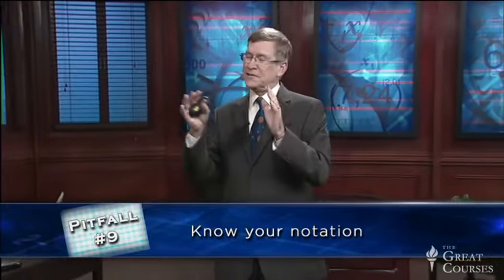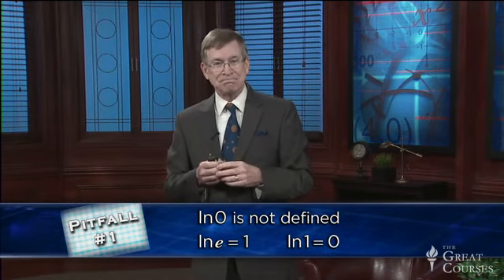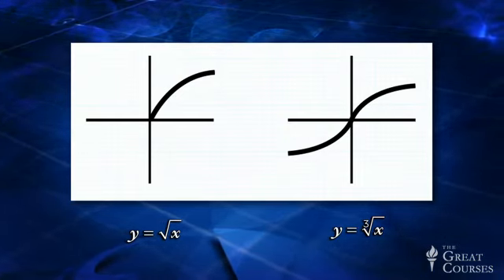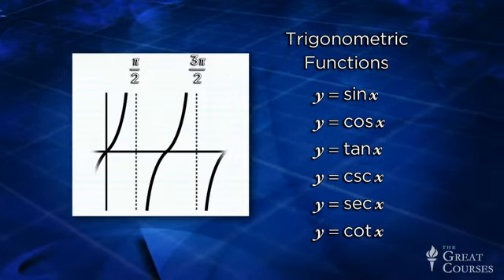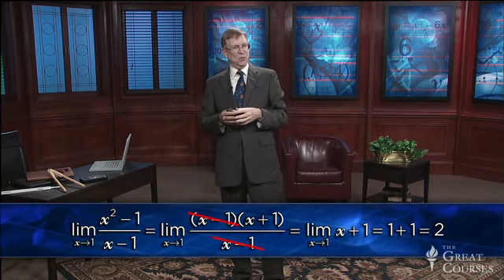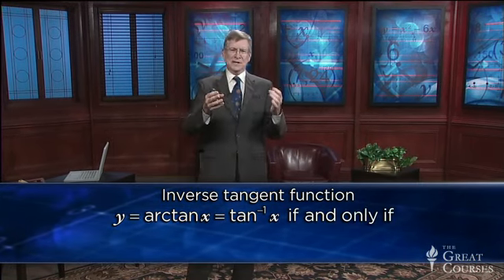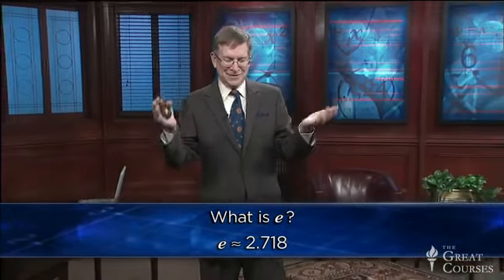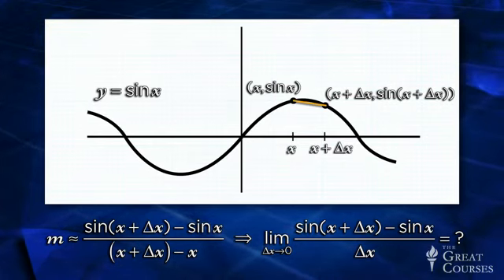Lecture 01 Basic Functions of Calculus & Limits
The Great Courses